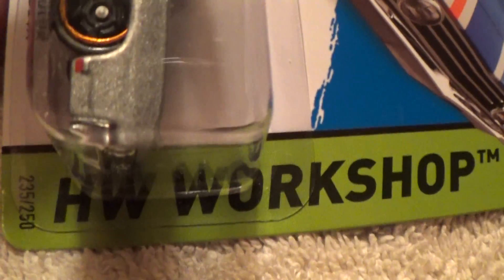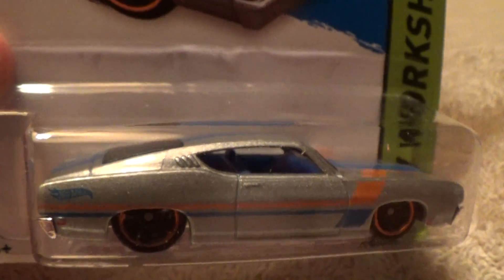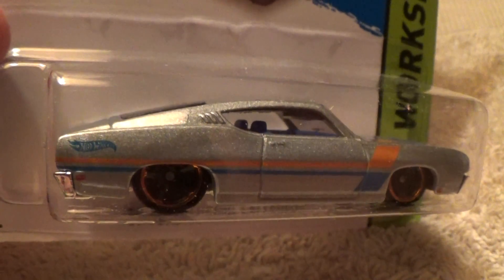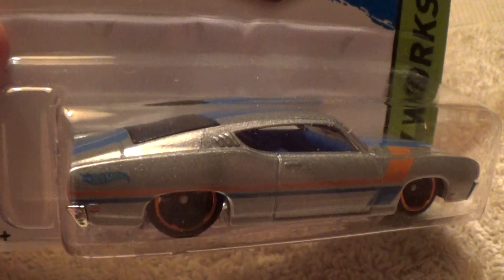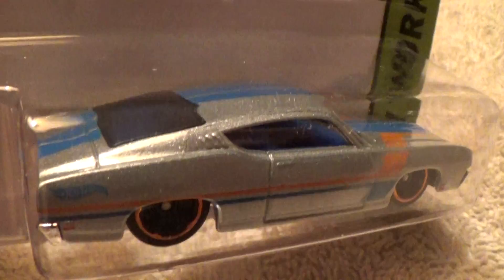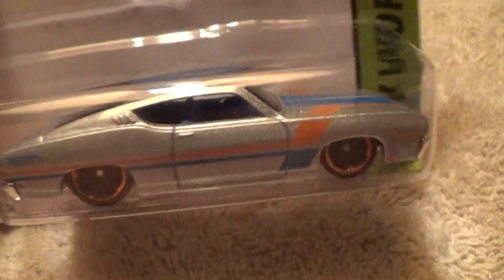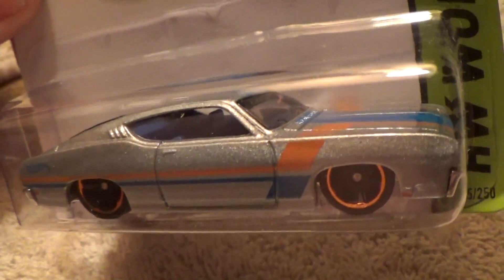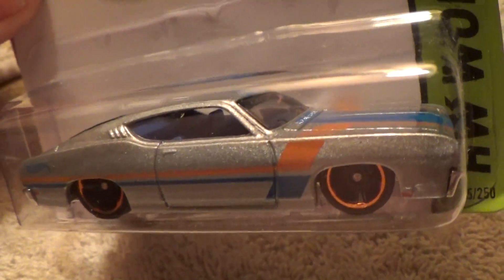69 FORD TORINO TALLADEGA HW WORKSHOP HOT WHEELS